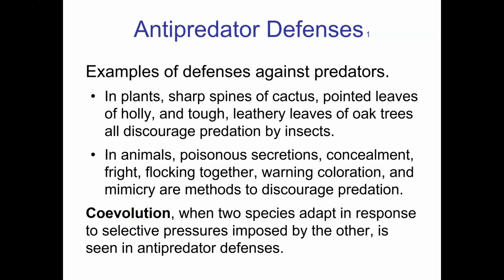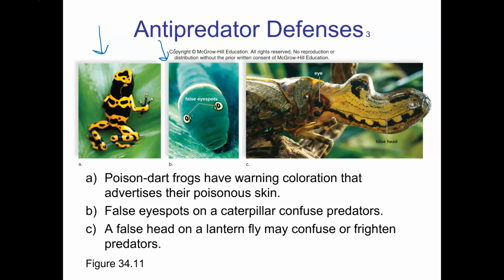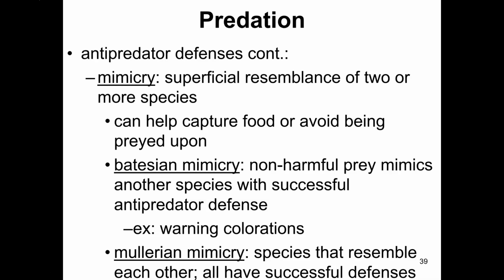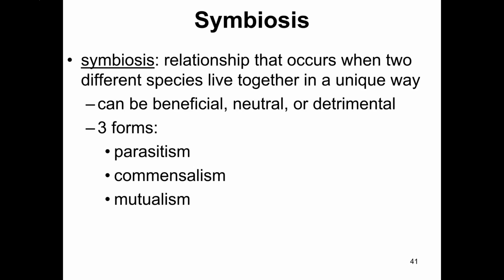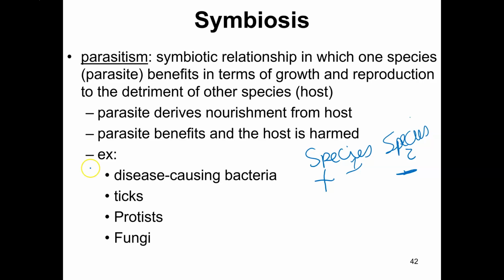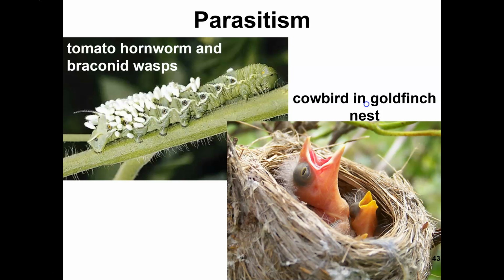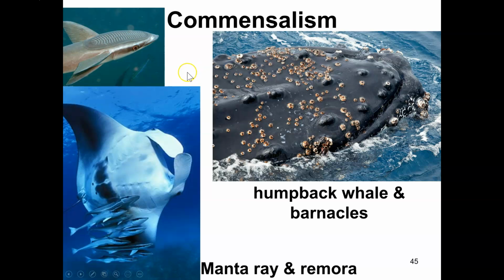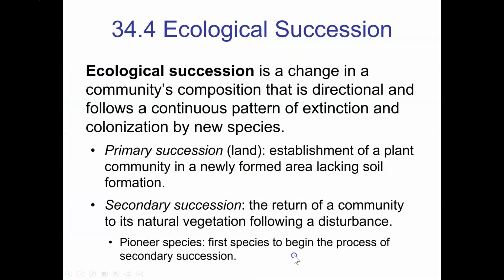Chapter 34 part 5